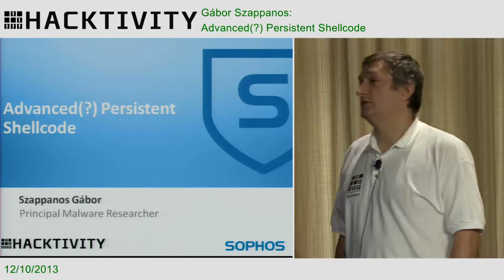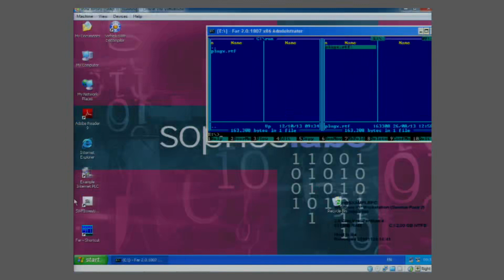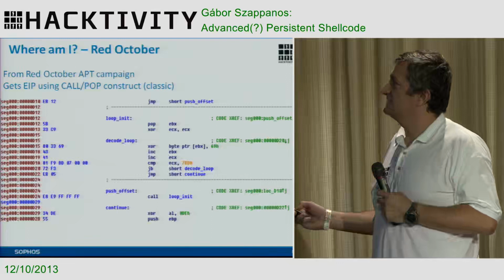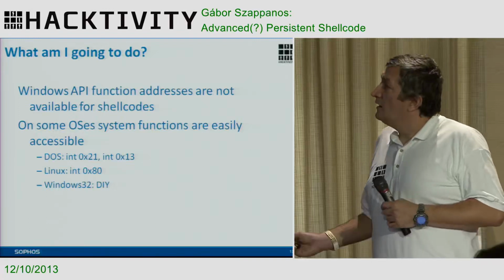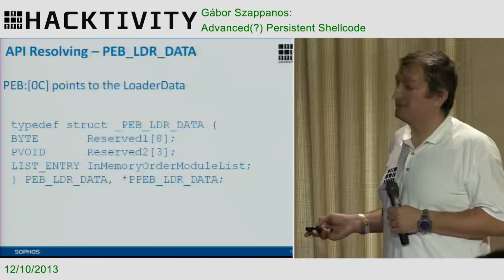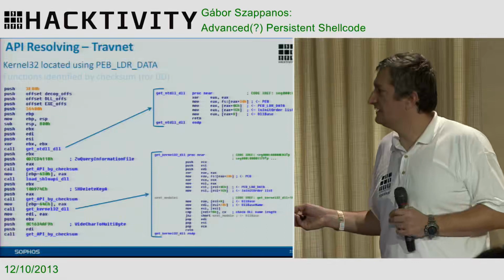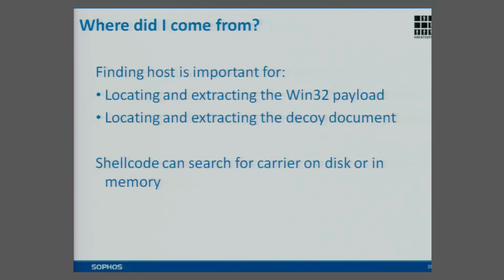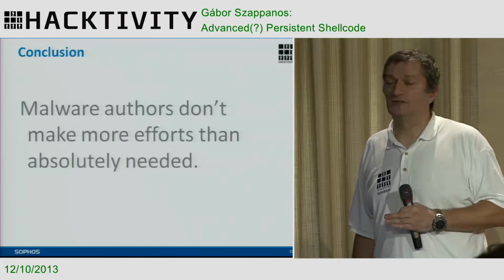Gabor Szappanos Advanced Persistent Shellcode